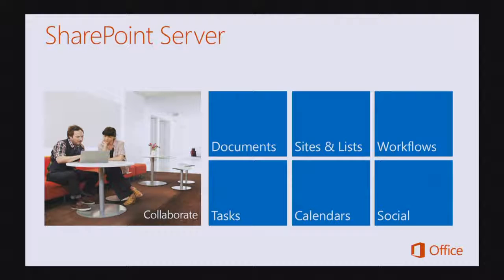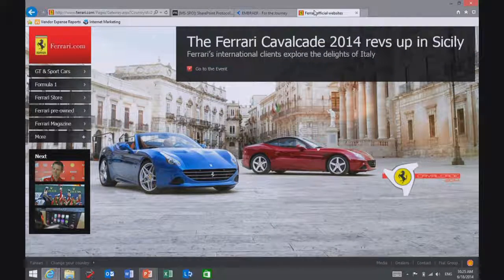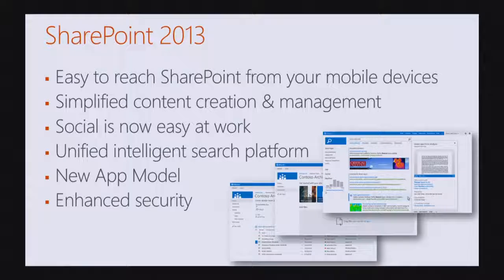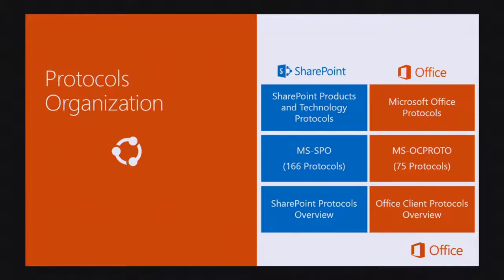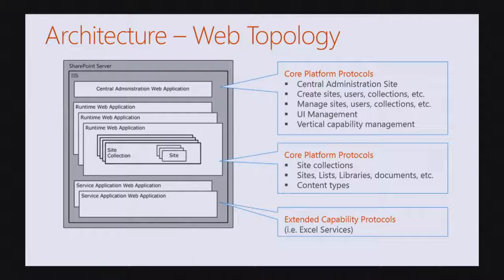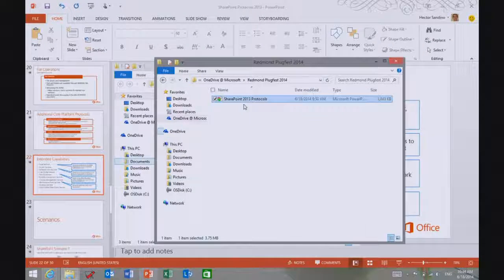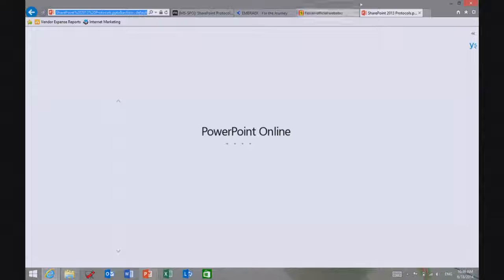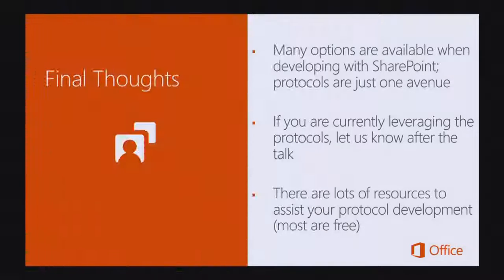Redmond Interoperability Protocols Plugfest 2014 SharePoint Protocol Overview